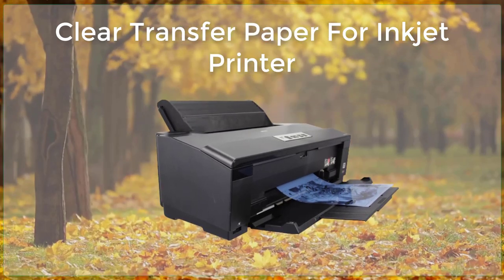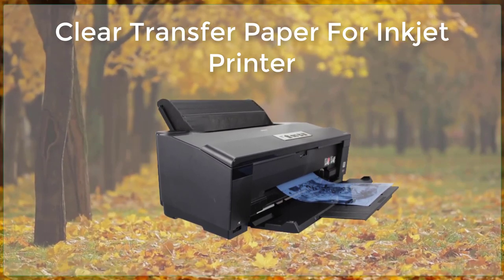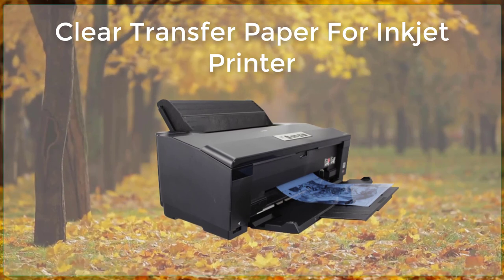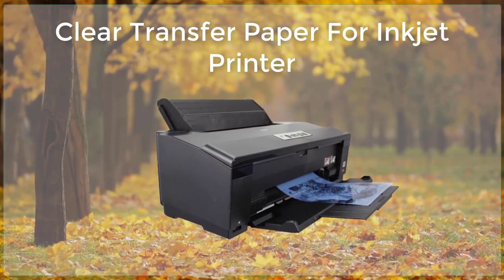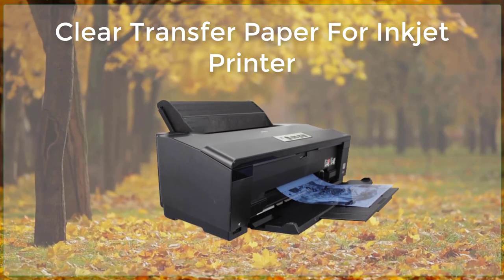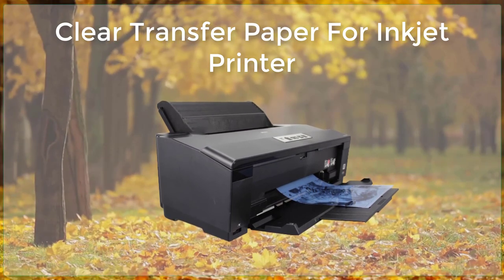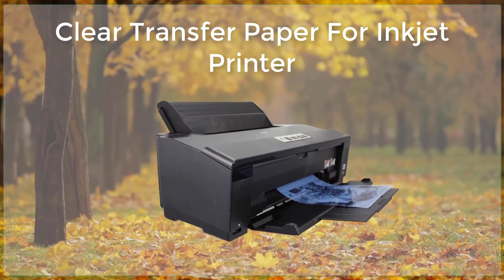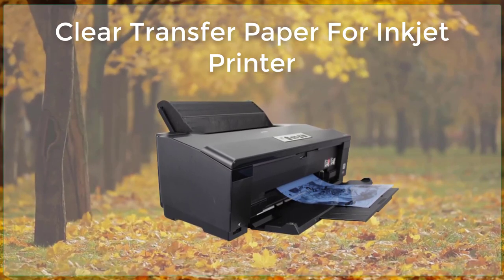Clear Transfer Paper For Inkjet Printer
Clear transfer paper for inkjet printers is a type of special paper that can be printed on using an inkjet printer, and then transferred onto a fabric or other surface using heat and pressure. The ink from the print is transferred onto the fabric, creating a permanent image. This type of paper is often used for creating custom t-shirts, hats, bags, and other items. To use clear transfer paper, you simply print your design on the paper using an inkjet printer, then place the printed side of the paper onto the fabric and apply heat and pressure to transfer the image.

✅Top 5 Clear Transfer Paper For Inkjet Printer
👉Octago Inkjet Transparency Paper
👉Uinkit 200 Sheets Double Sided Photo Paper
👉Clear Sticker Paper for Inkjet Printer
👉Uinkit Printable Clear Vinyl Sticker
👉Hayes Paper, Waterslide Decal Paper